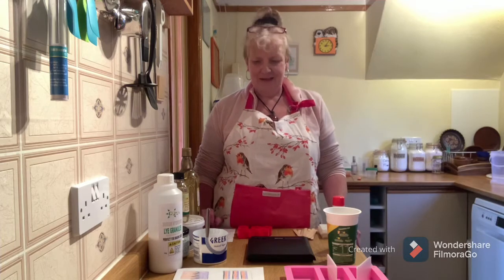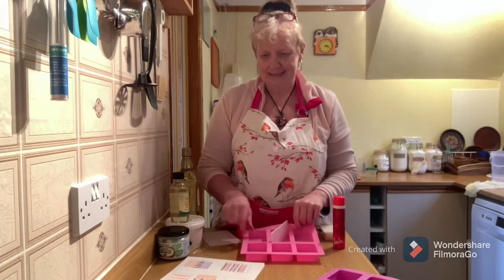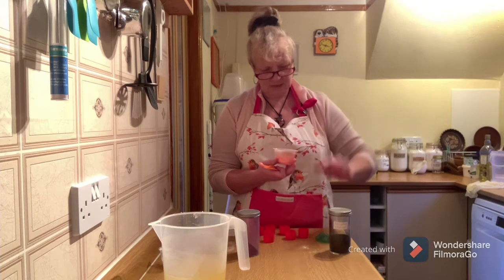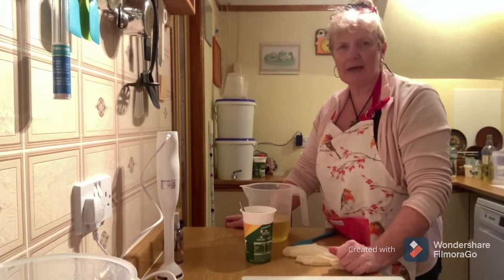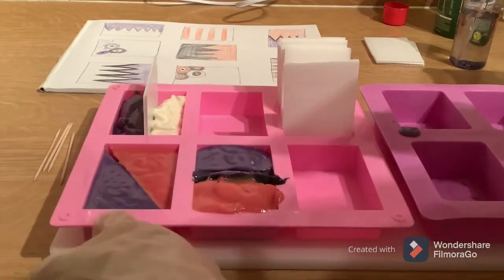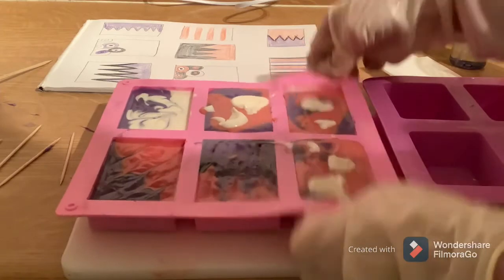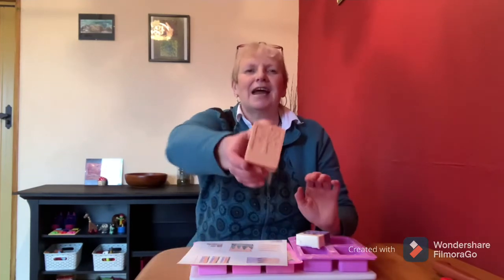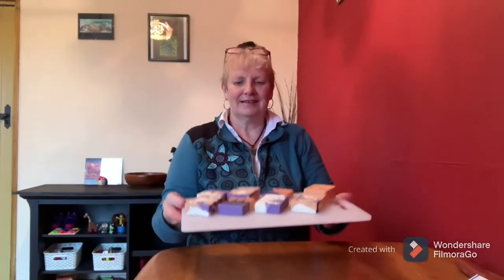Making a goats milk soap. 🐐 🥛 🧼 ( Disaster, turned out ok )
My recipe for this moisturising  Goats milk soap

180g goats milk ( frozen into ice cubes )
79g  lye  ( Sodium hydroxide crystals )

450g light olive oil
30g Castor oil
60g mango butter
60g Coconut oil

Then you can add the colours and scents you prefer.